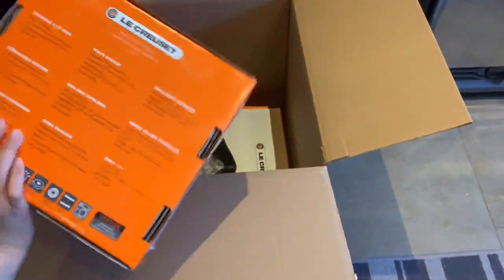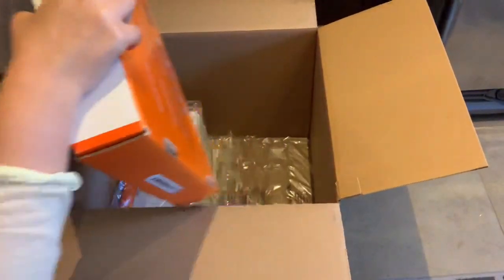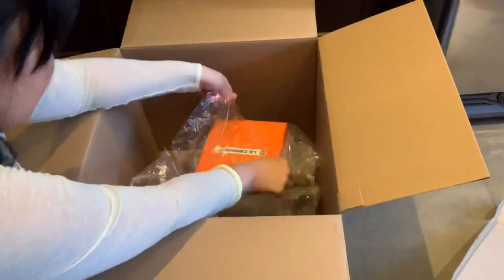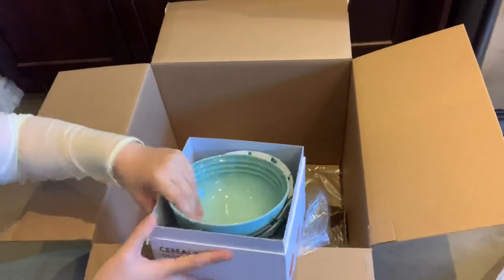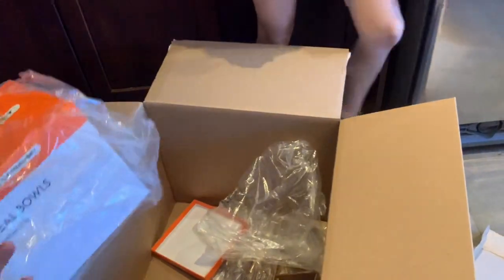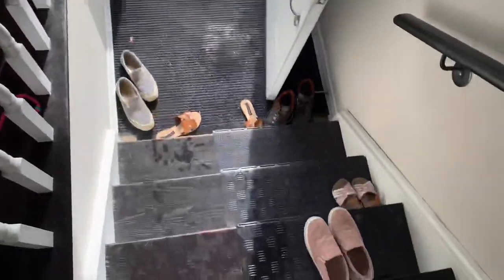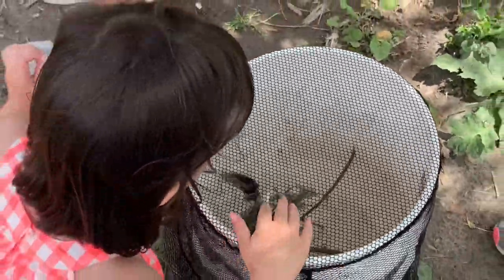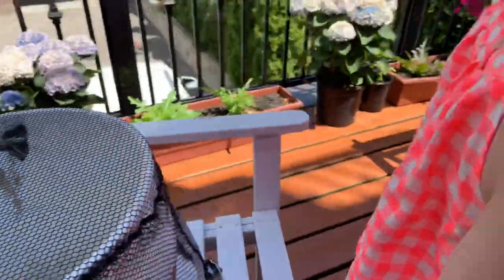Toronto Vlog) Le creuset unboxing/catching butterfly/Canada Ditl